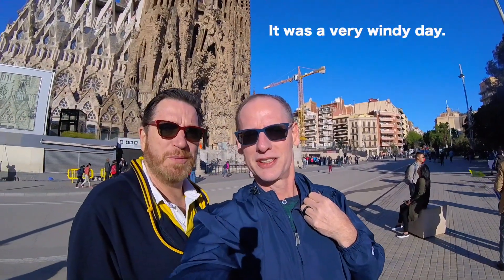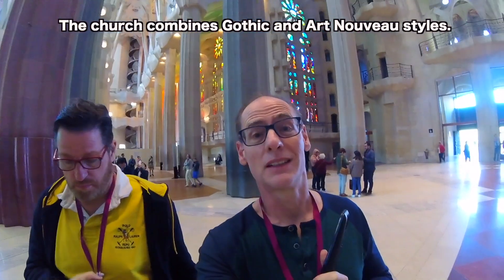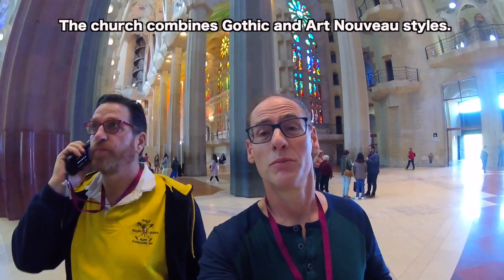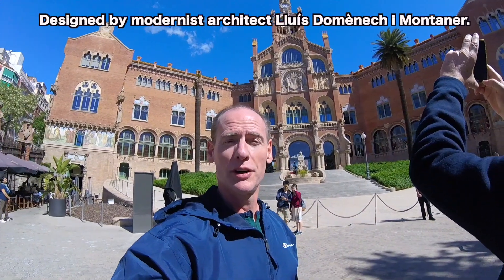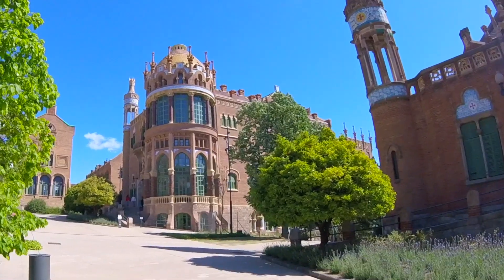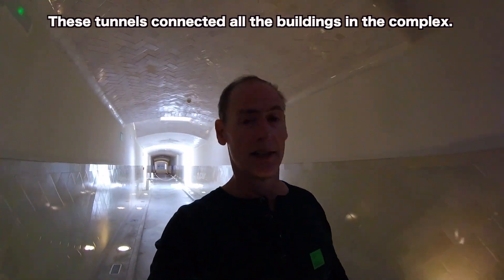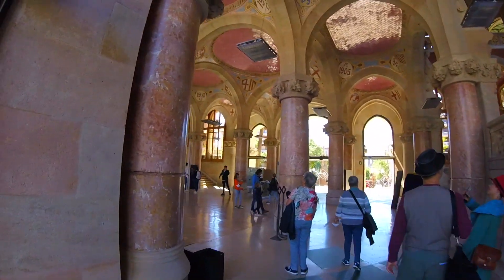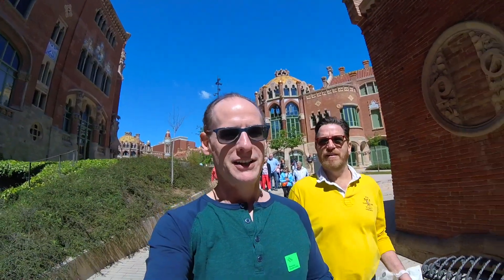Geoff & Michael Go To Sagrada Familia & Hospital de Sant Pau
Geoff & Michael’s adventures in Barcelona continue as they explore two UNESCO World Heritage Sites, the unique and beautiful Sagrada Familia and the exquisite architecture of the Hospital Sant Pau. First stop, Sagrada Familia, which was designed byCatalan architect Antoni Gaudí. It is a masterpiece of Gothic and Art Nouveau styling, mixed together to create a truly magnificent structure. The church began construction in 1882, but had many stops and starts along the way due to the costs involved with such an ambitious project. It is projected to be completed in 2026, and the center spiral (representing Jesus) will make the church the tallest in the world. Join Geoff & Michael as they marvel at the intricately detailed exterior, followed by the very modern and colorful look of the interior. It is like no other church you’ve ever seen. After enjoying the Sagrada Familia, Geoff and Michael travel down the street to the art deco looking Hospital de Sant Paul, which was built between 1901 and 1930. The complex is a massive collection of modern-looking (for the time) buildings that are interconnected under the ground through a series of tunnels. The buildings all have a different look and character that are quite unique. So join Geoff and Michael as they show you highlights of these two very unusual landmarks in Barcelona, Spain.

GEOFF & MICHAEL GO is a video channel dedicated to highlighting the various trips, events or adventures the two travel bloggers go on.  It also features humorous song parodies and other assorted silliness. Michael is also the creator of the ScoobyHubby channel, which features the long-running video series, CAT CLIPS (over 300 episodes).